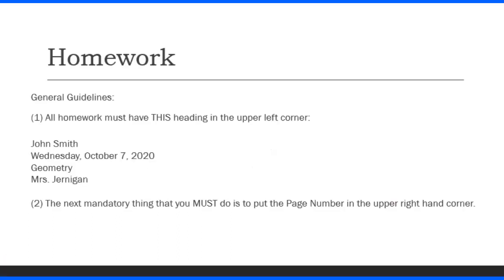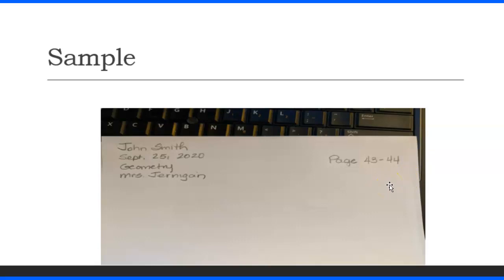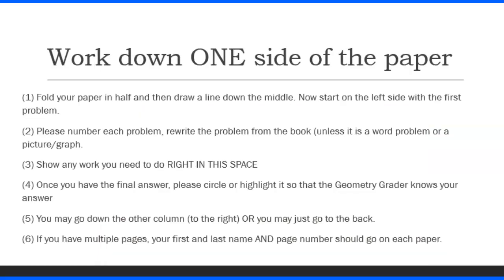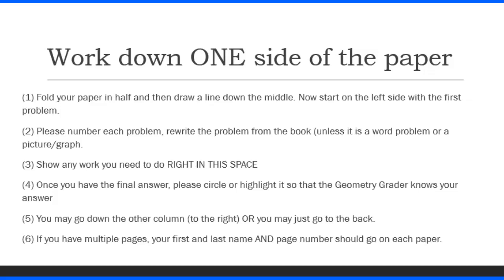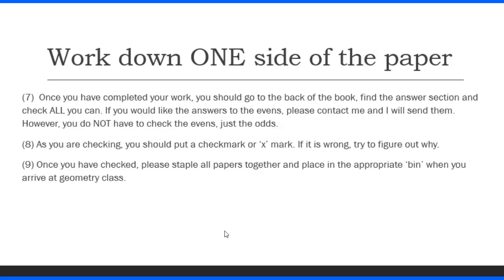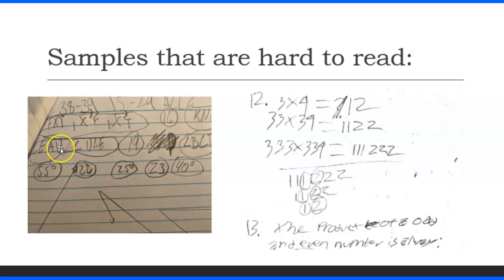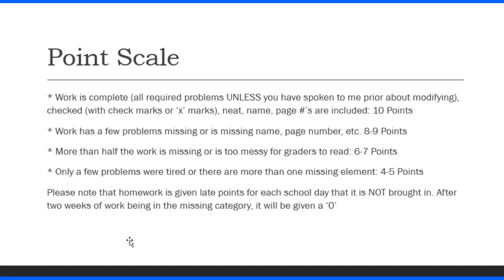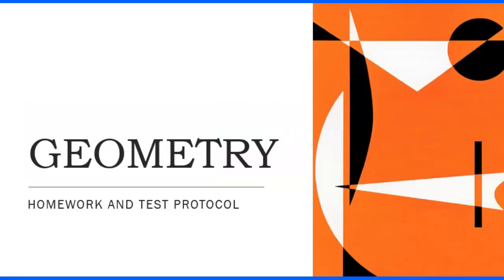How to Turn in Homework